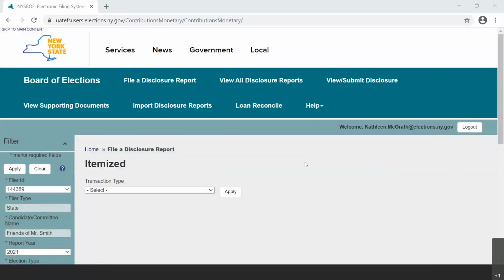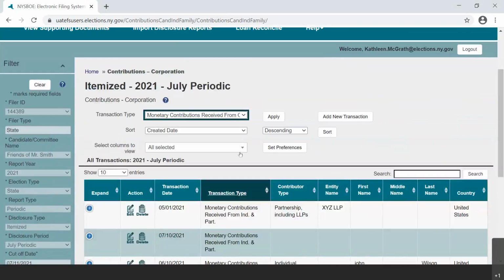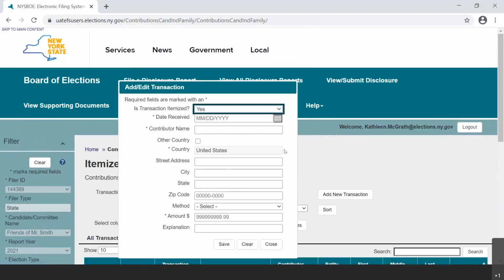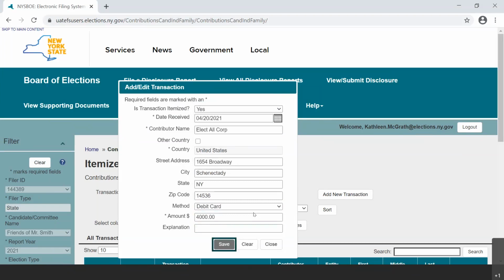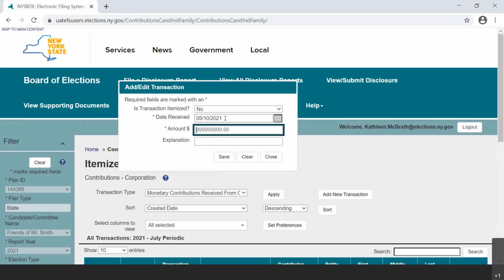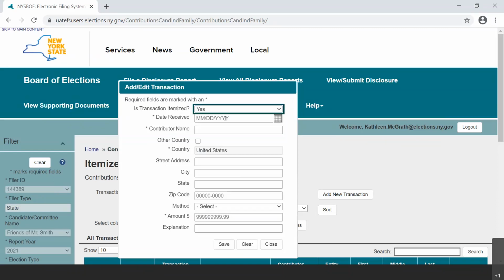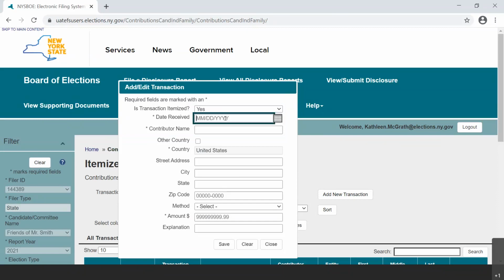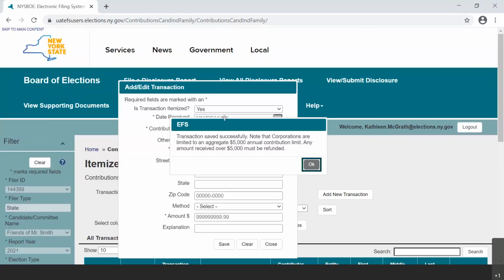Entering Monetary Contributions from Corporations